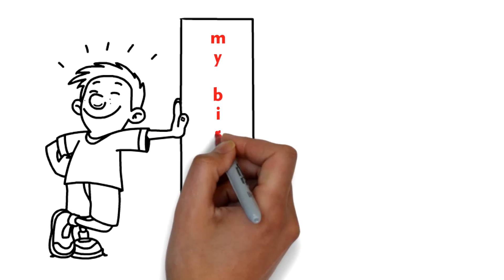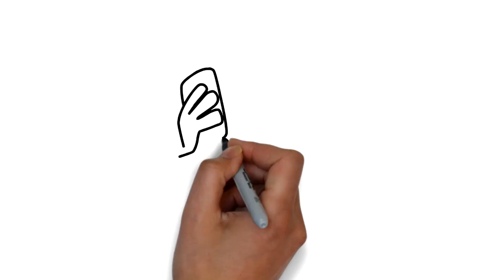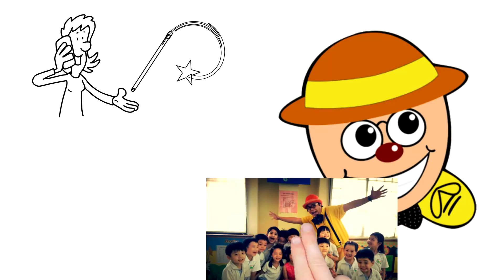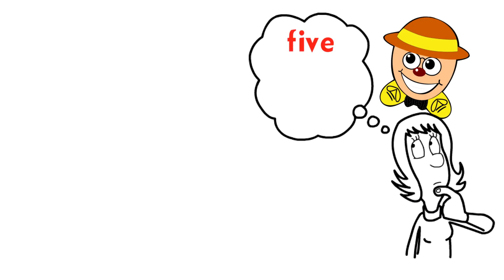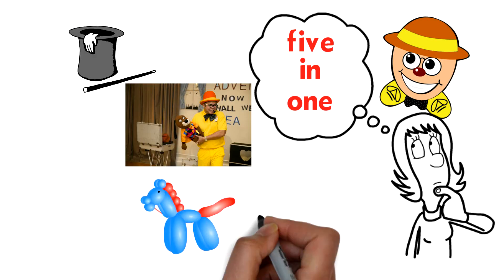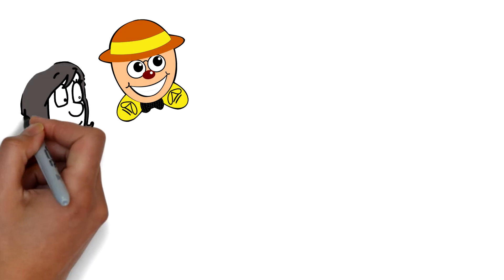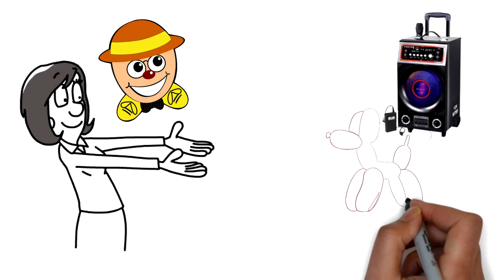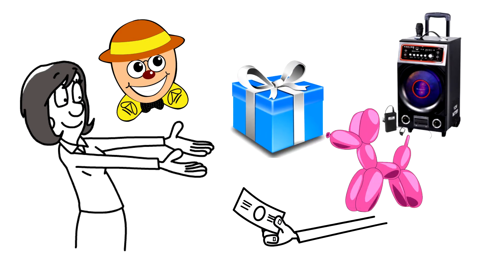MrEgg Magic show package ad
Know more of Mr egg magic package !